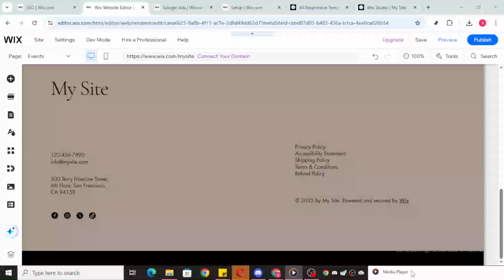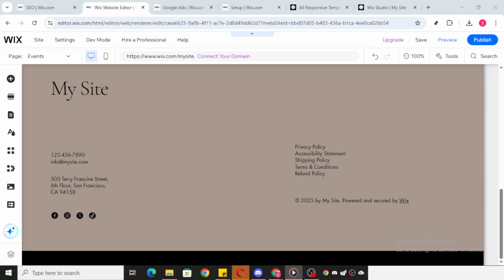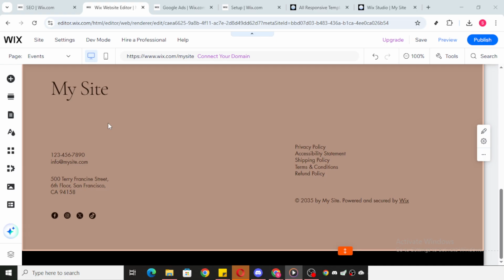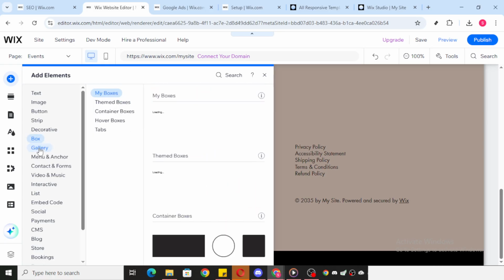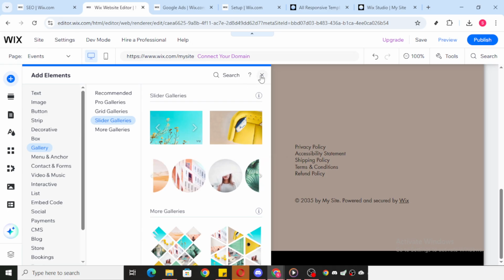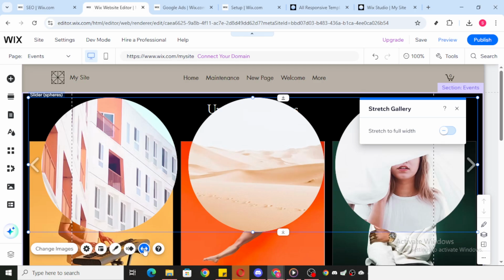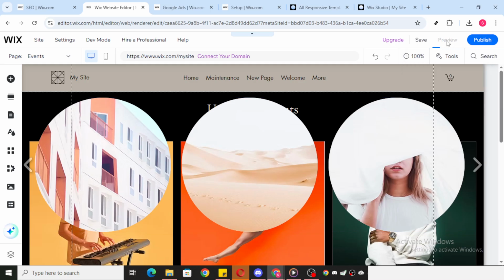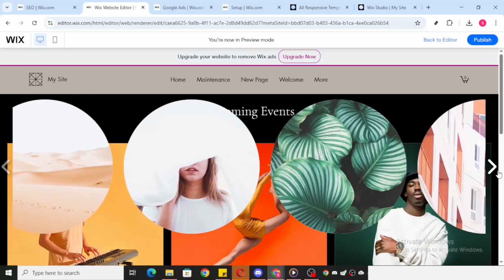How to create a Wix full width slider (full guide 2025)